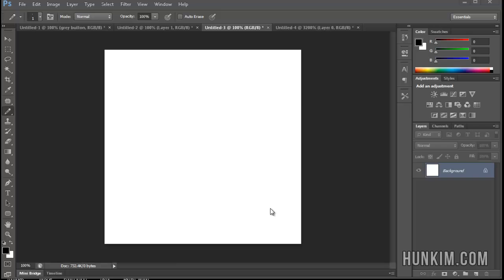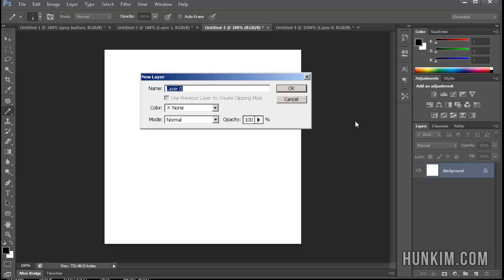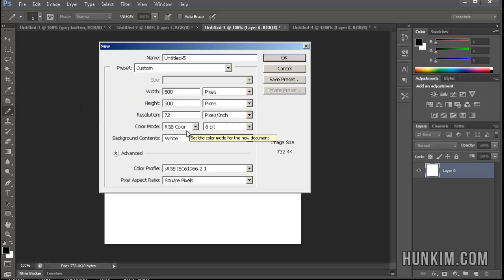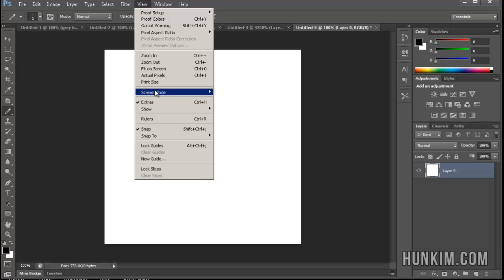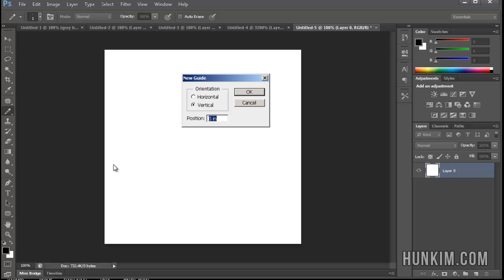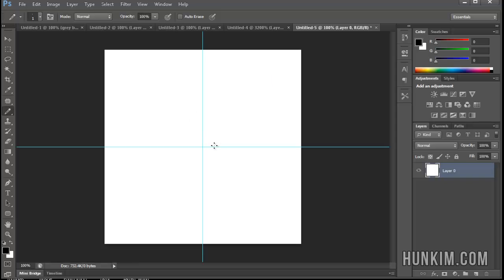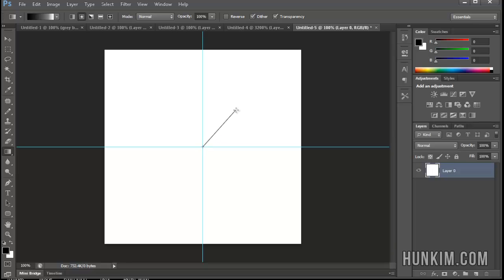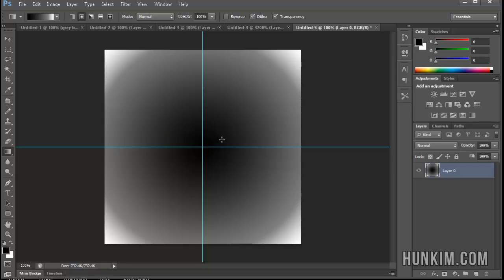Photoshop CS6 Tutorial - Vertical and Horizontal Guides Lines (and Locked Layer)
Photoshop CS6 Tutorial for Beginners - Vertical and Horizontal Guides Lines (and Locked Layer)